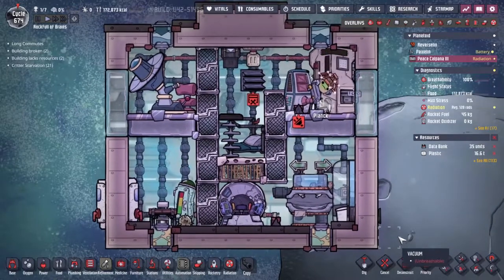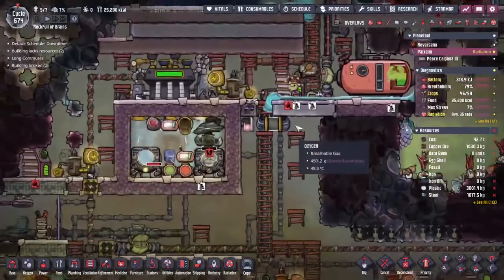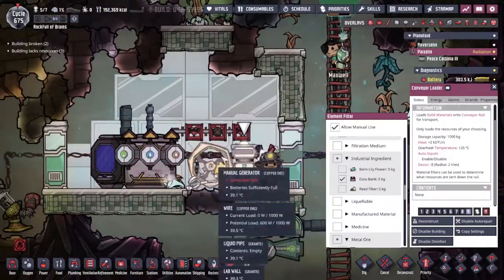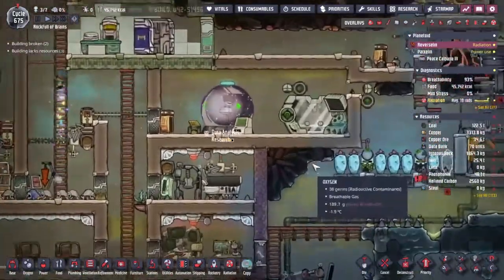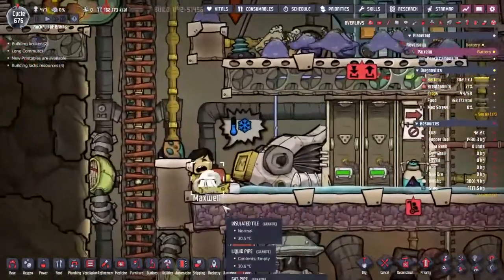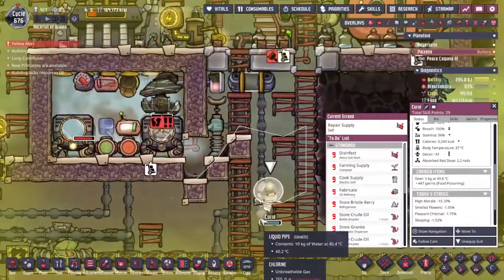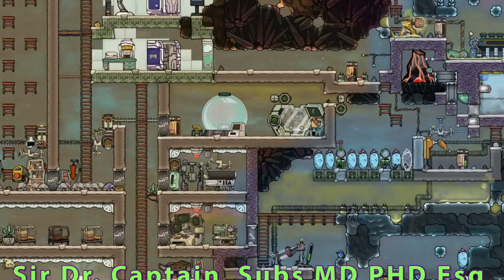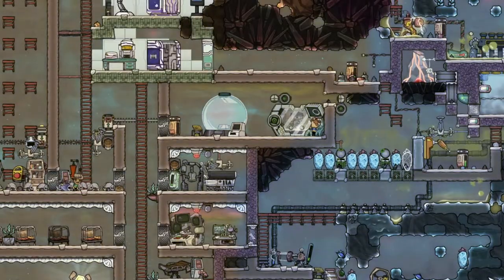Drillcone Drills | ONI spaced out 23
Out in the wilds of space, accretions of valuable resources are yours for the taking if you can get there and mine them. Today I intend to do just that very thing: research the mining drill and fly out with empty cargo bays.